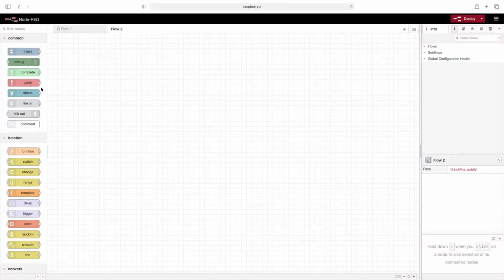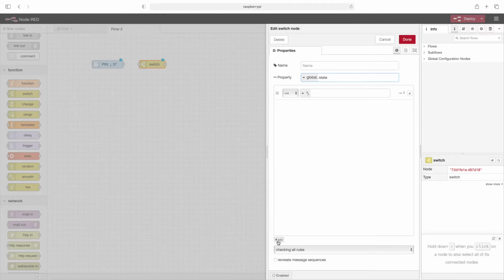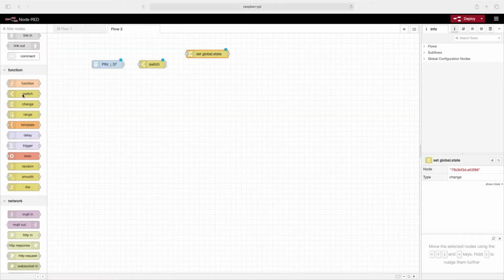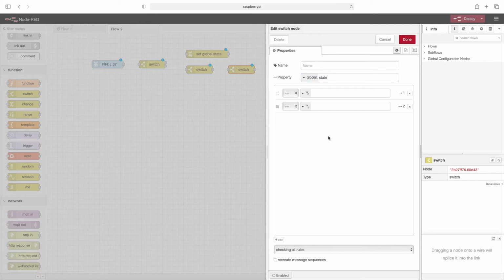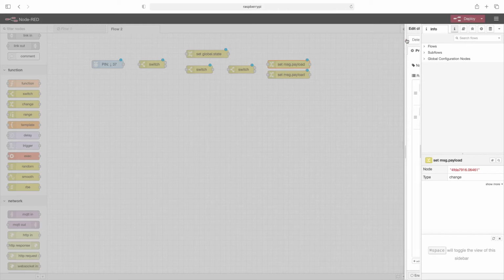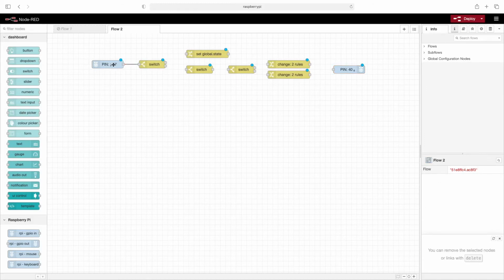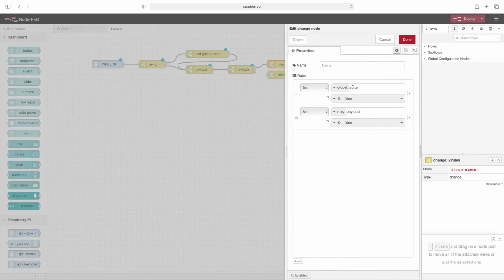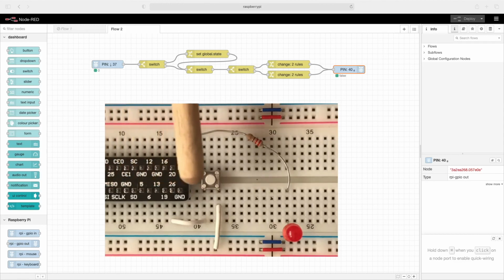Raspberry Pi Node-Red Simulate Push On Push Off Switch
Using a normal momentary switch on a Raspberry Pi, we set up a Node-Red flow that simulates a push on push off switch